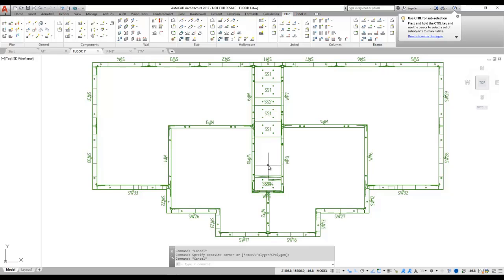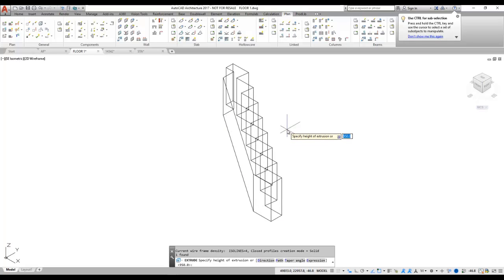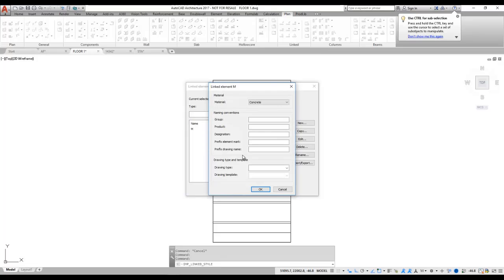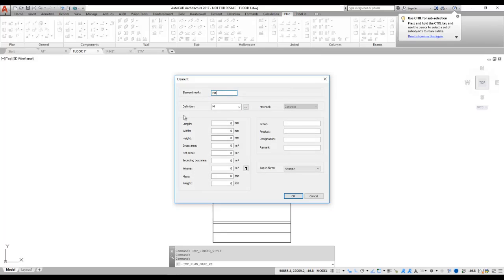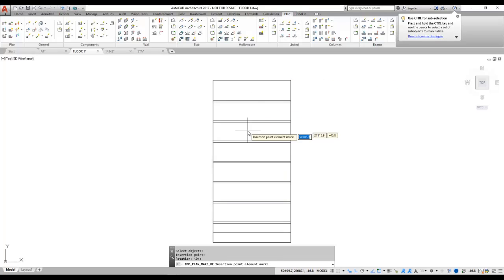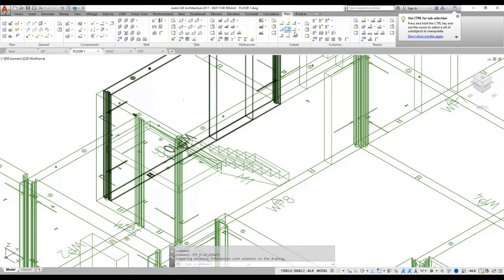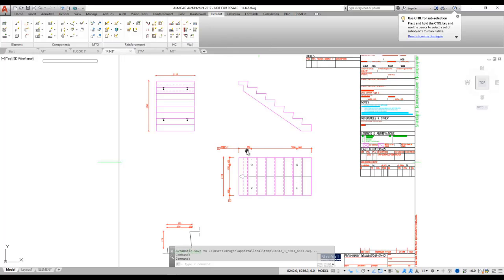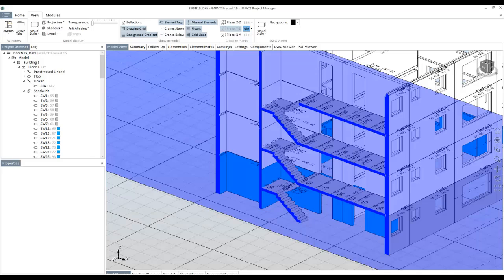Features of IMPACT: Linked Elements - Precast Concrete Software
IMPACT - Precast Concrete Software - Worldwide